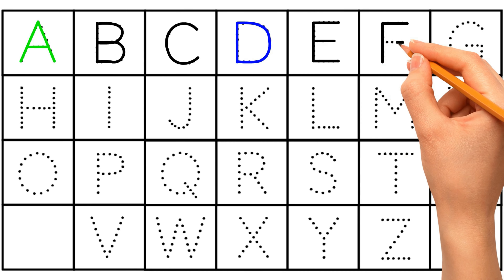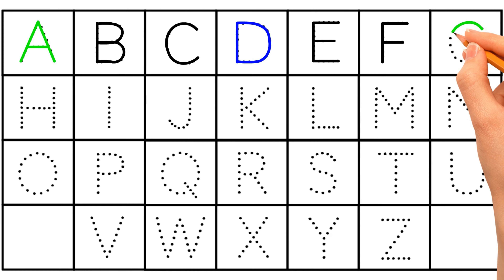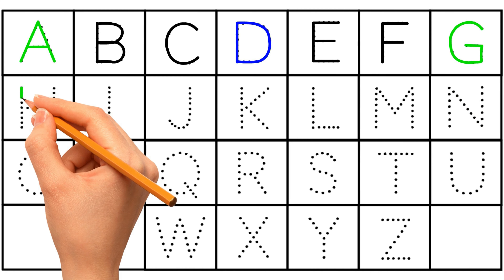Abc learning for toddlers | A for apple B for ball C for cat | alphabets | abc song | coloring